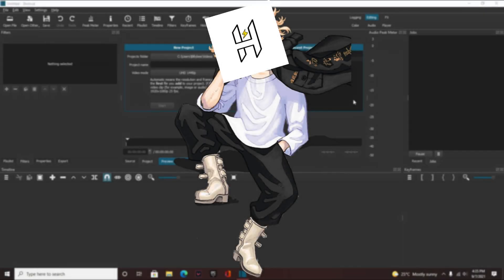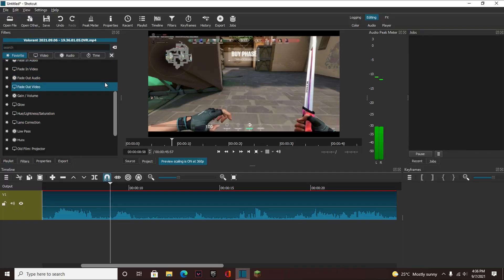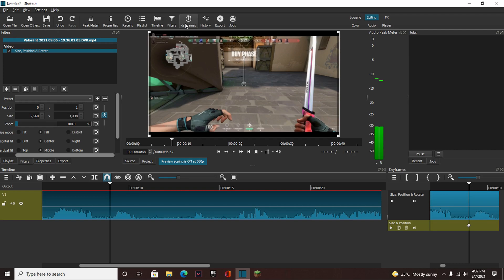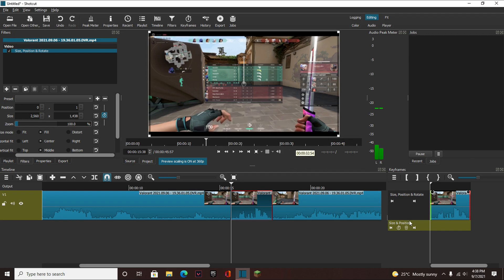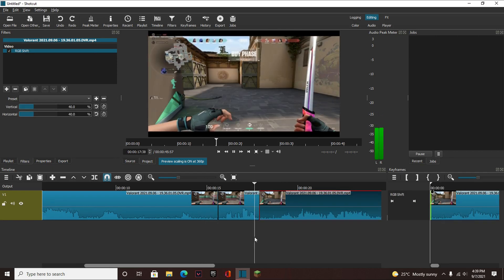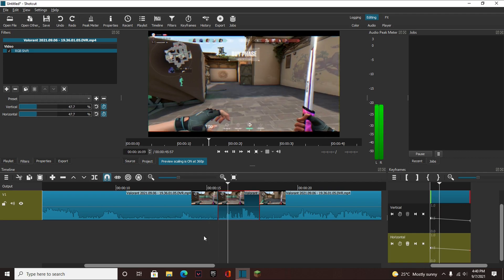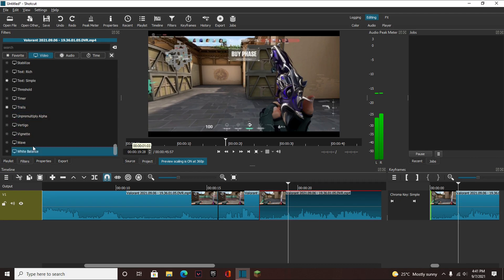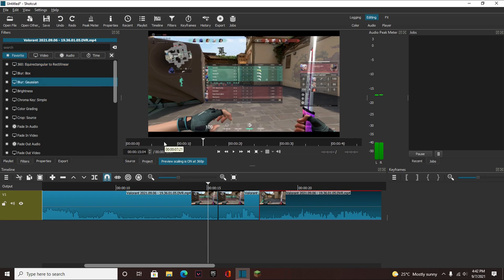How To KEYFRAME in SHOTCUT | Shotcut Tutorial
How To Add KEYFRAMES in SHOTCUT | How To Make Funny Edits In Shotcut

Use code. wait nvm 😔